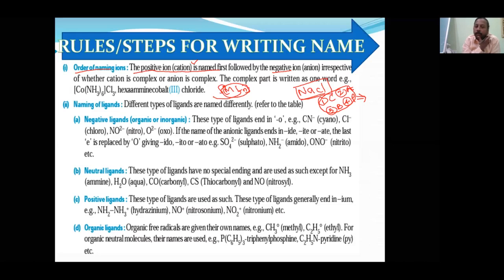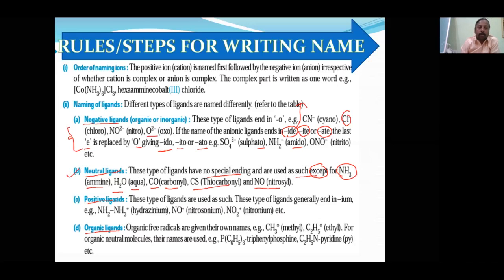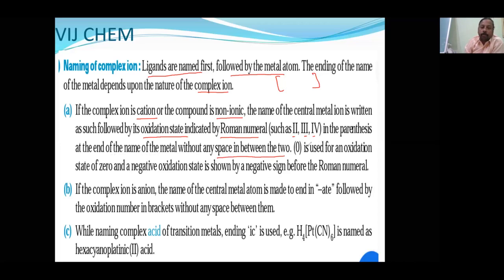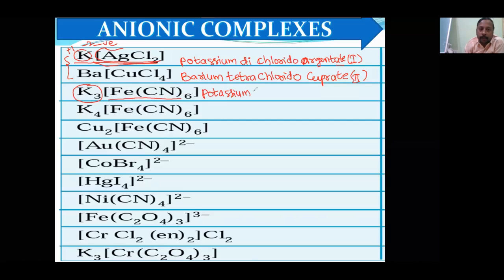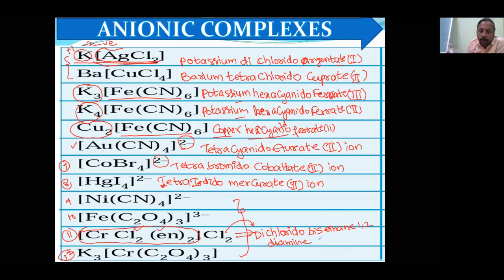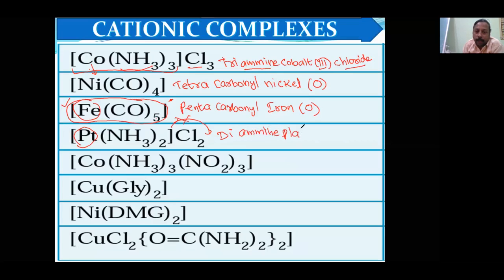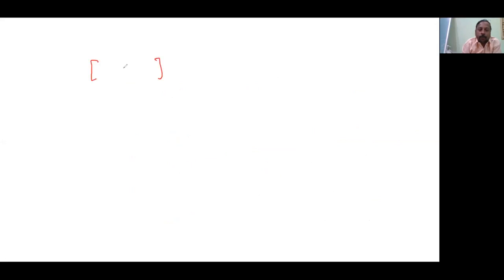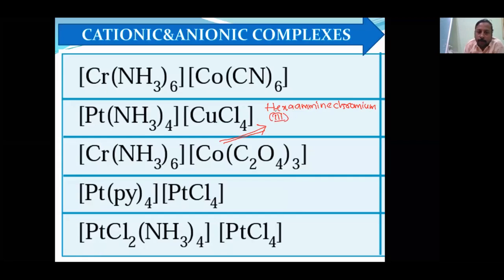COORDINATION COMPOUNDS IUPAC NAMING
Coordination Compounds  class notes,DPP
Download PDF From Here
IUPAC Naming Of Coordinate compounds DPP solved

Coordination compounds class 12 chemistry,
Coordination compounds class 12 in English,
Coordination chemistry class 12,
Coordination compounds class 12 iupac naming,